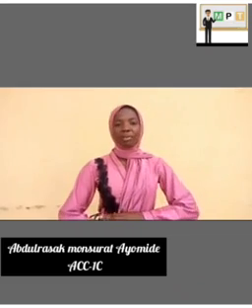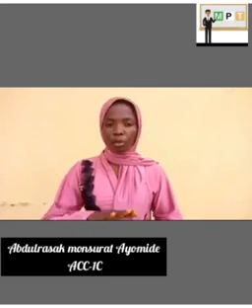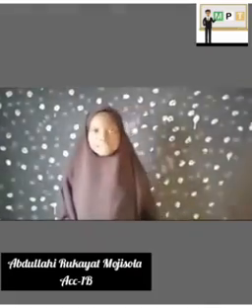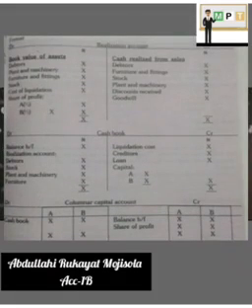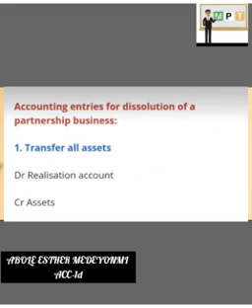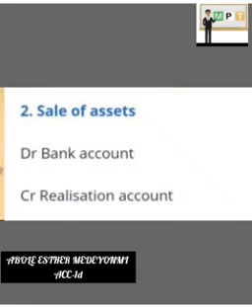ACCOUNTING SS2 SECOND TERM WEEK 3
REASONS FOR DISSOLUTION
ENTRY REQUIREMENTS IN CLOSING THE FIRMS' BOOKS OF ACCOUNTS (SETTLEMENT ACCOUNT)